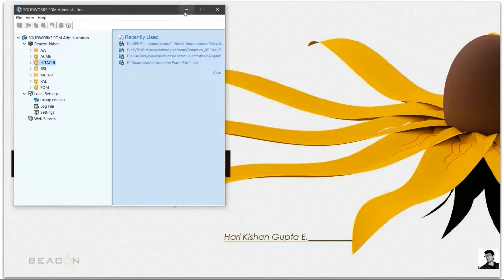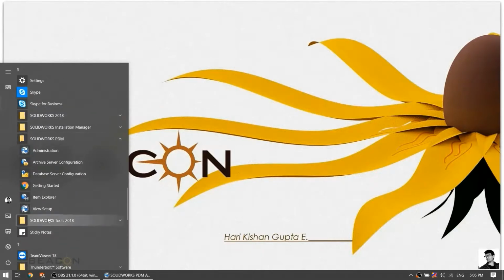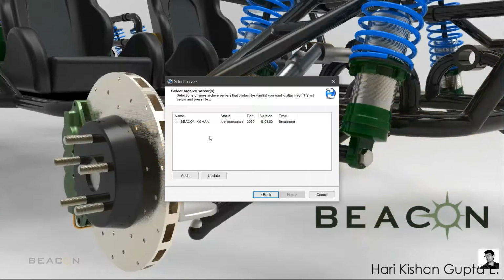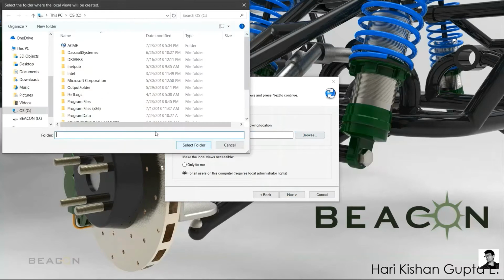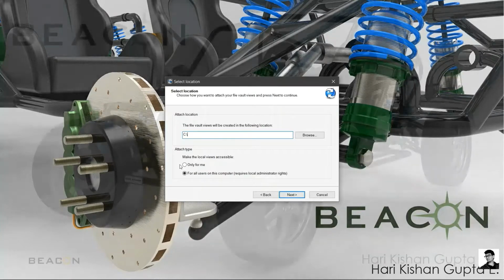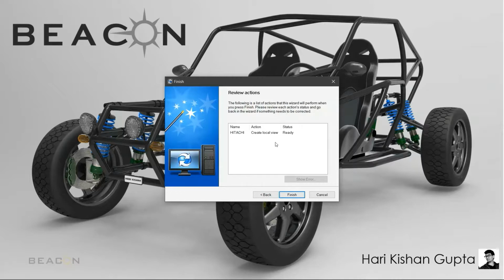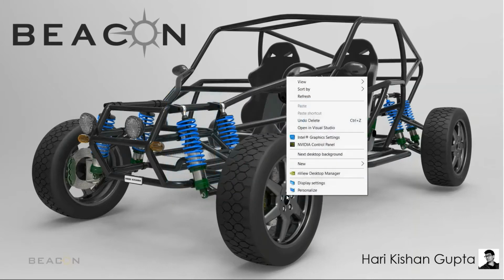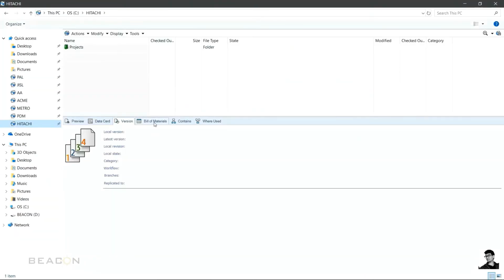S1 E7 Local View Creation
This video will explain the step by step procedure for PDM Local View creation.

I am using SOLIDWORKS 2018 Package for the Video content. Users who are using an older version of the software package might see a slight difference in the view of the user interface.

I am using Windows 10 as the Explorer view to create this video content, users who are using different operating systems might see a difference in option selection.